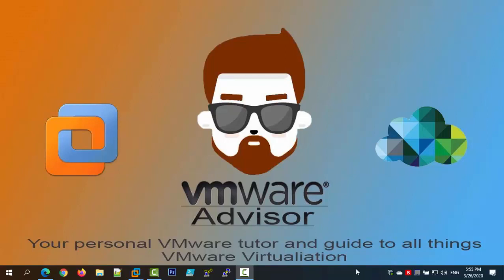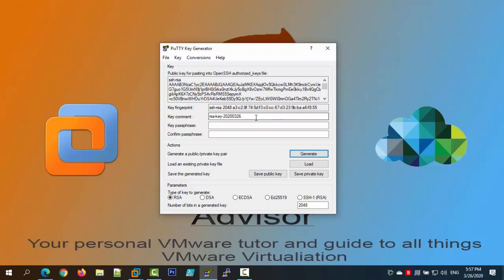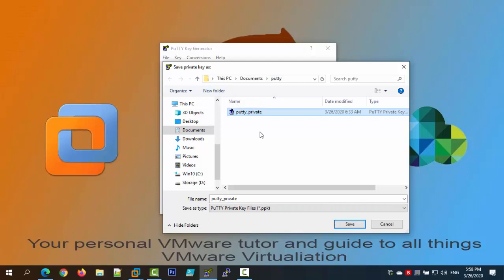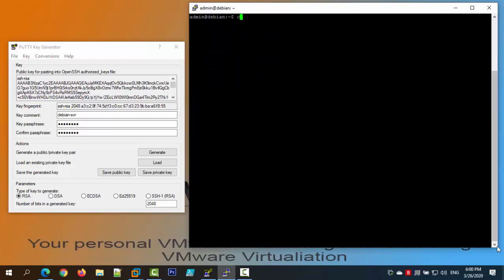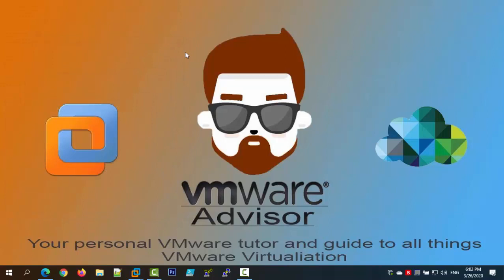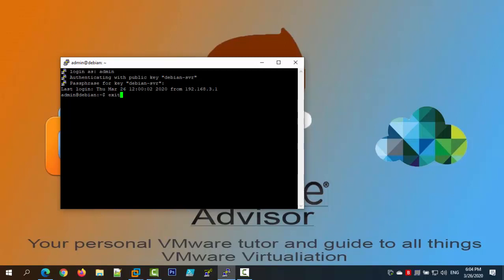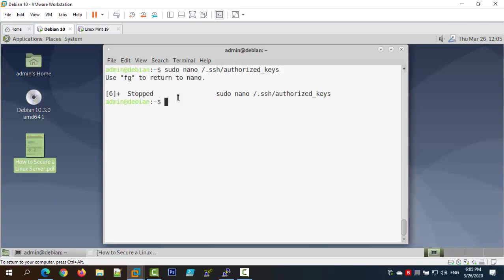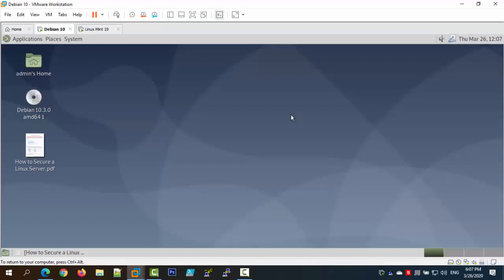How to secure a Linux sever (Debian) – Part 5 Using PuttyGen to connect windows with a Linux server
Today we will be adventuring into the world of Linux server security. The OS we will be working on is Debian 10 and this guide will work with almost any Linux server OS especially Debian based OSes. We will go over the following:
- Part 1 – Intro to Linux security
- Part 2 - Static your IP and disable Root
- Part 3 - Create an encrypted key for SSH with your Linux and window client
- Part 4  - Enable security features and Installing Fail2Ban and UFW
- Part 5 – Using Putty with Linux Servers

This video was created in VMware Workstation but can also be done in a live environment as well. I will show you step by step on how to secure your Linux server in VMware Workstation/Player. I also will provide all media used in the video down below.

So, if the video is helpful then Like and subscribe to my channel for a lot more videos on VMWare OS installs as well as ESXI installation and best practices on how to maintain and secure your Virtual Environment as well as some odd projects like “installing the original ubuntu, installing windows 1,2, and 3, pfSense firewall guides, and a ton of other stuff.